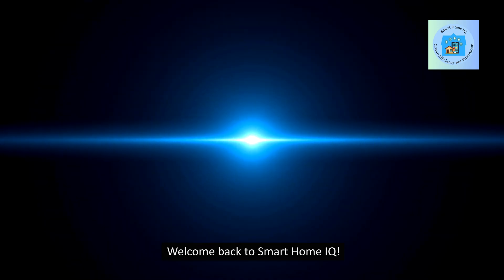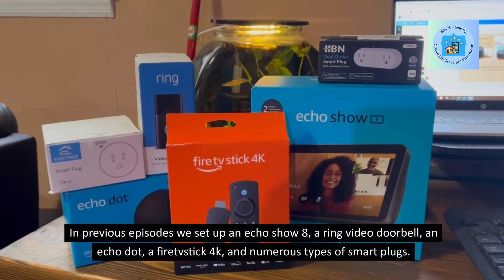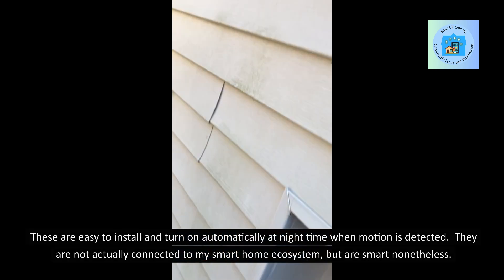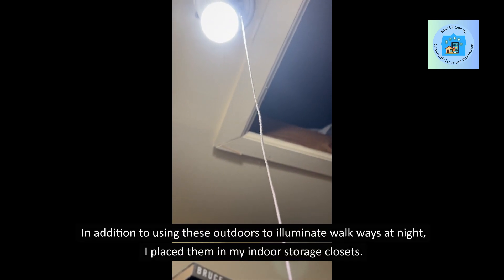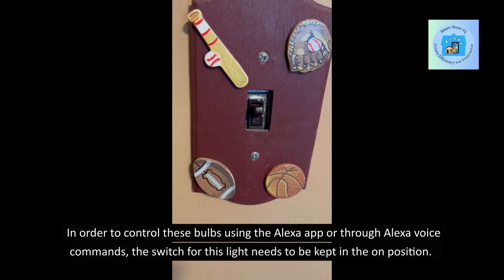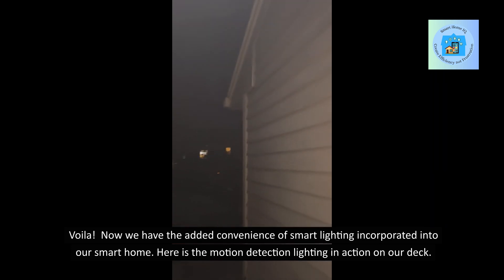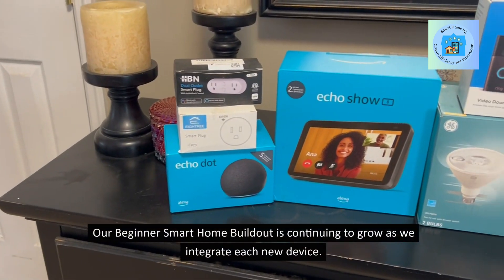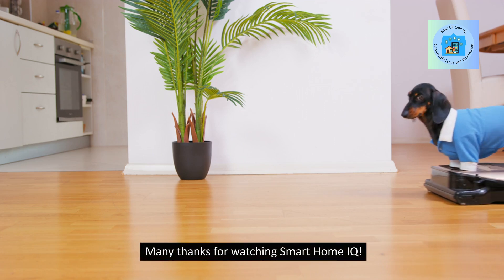Beginner Smart Home Buildout- Ep 5 Smart Lighting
Remember to visit Smart Home IQ for all the latest Smart Home News and Product Reviews at

GE LED+ Motion Sensor LED Light Bulbs, 15W, PAR38 Outdoor Security Floodlight, Warm White

Motion Sensor Light Bulbs Outdoor, 13W(100W Equivalent) Movement Activated Dusk to Dawn Indoor LED Light Bulb

Sengled Light Bulb, S1 Auto Pairing with Alexa Devices

Welcome to the 5th episode of our Beginner Smart Home Buildout Series where we focus on getting started with Smart Home Automation from the very beginning.  In this episode we will be adding smart and motion detection light bulbs! In this video, we will cover everything you need to know about these innovative lighting solutions and how they can enhance your smart home experience. Smart light bulbs are a convenient and energy-efficient way to control the lighting in your home. With just a few taps on your smartphone or voice commands to a smart assistant, you can adjust the brightness, color, and even set schedules for when the lights should turn on and off. Motion detection light bulbs are perfect for enhancing the security of your home by automatically turning on when motion is detected. This feature is not only great for deterring potential intruders but also helpful for lighting up your path when you walk into a room. In this video, we will walk you through the setup process for both smart and motion detection light bulbs, discuss the different features available, and provide tips on how to maximize their effectiveness in your home. Don't miss out on the convenience and benefits that smart and motion detection light bulbs can bring to your life. Watch our guide now and start transforming your home lighting today!